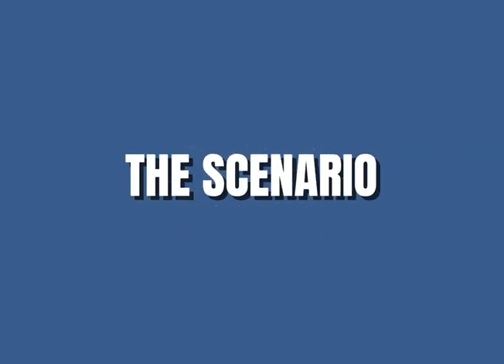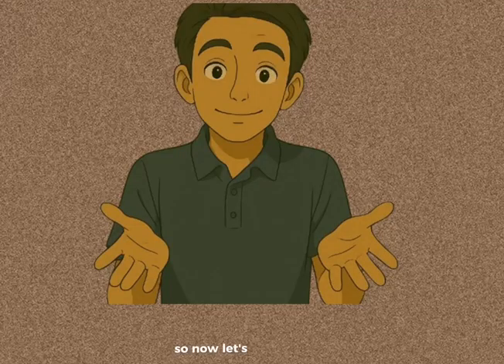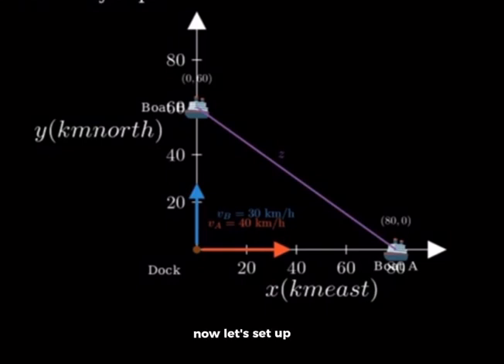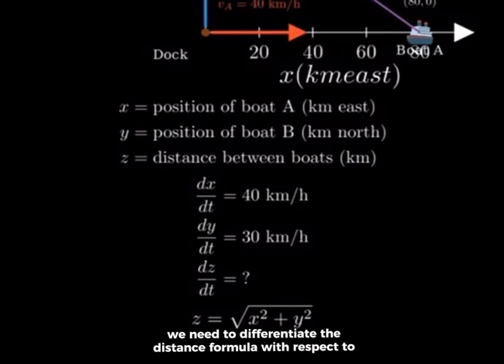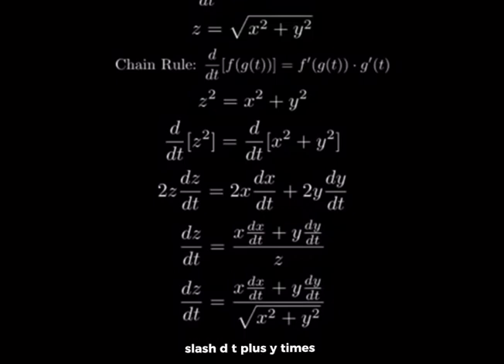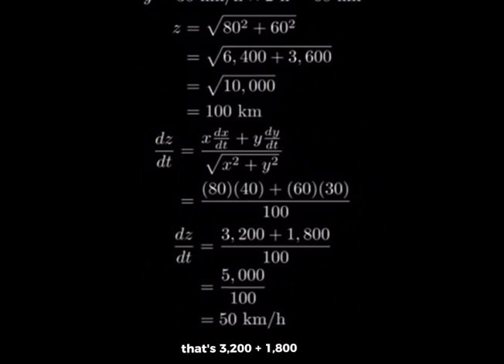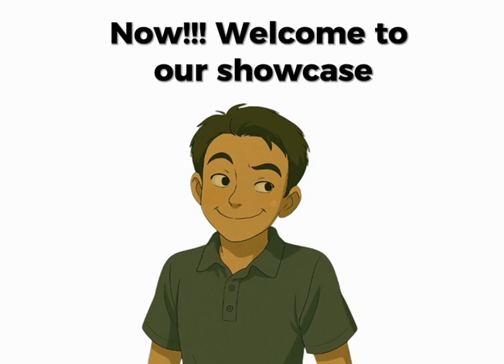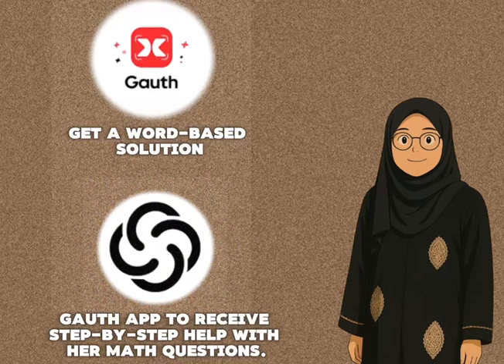APPLICATION RATE OF CHANGE - GROUP 3 (ASSIGNMENT MATH SEM II)